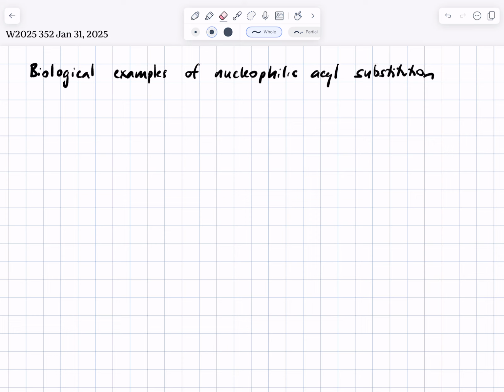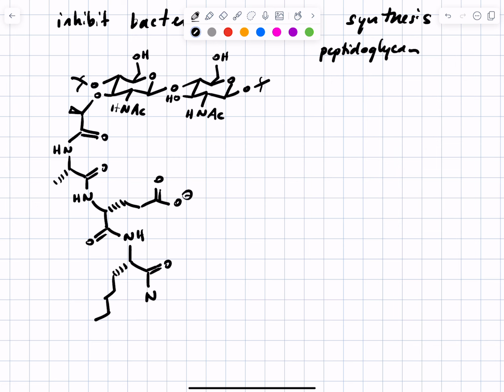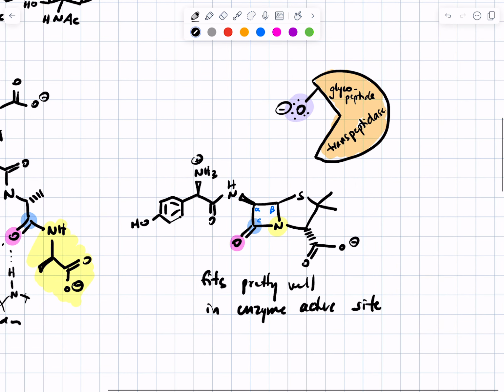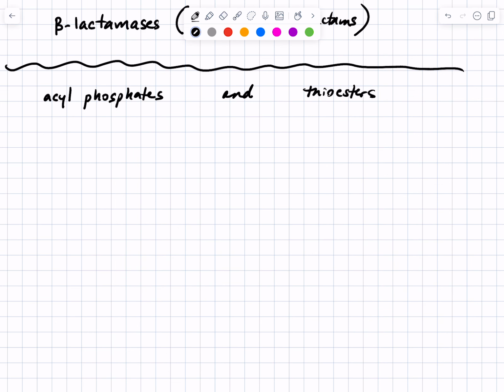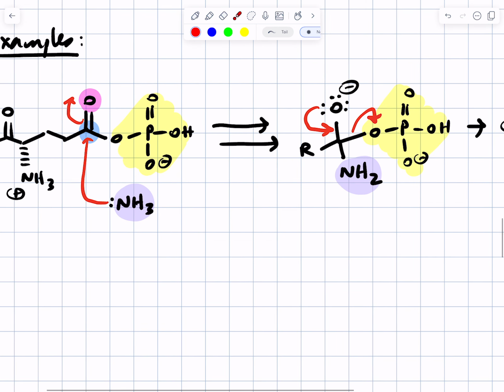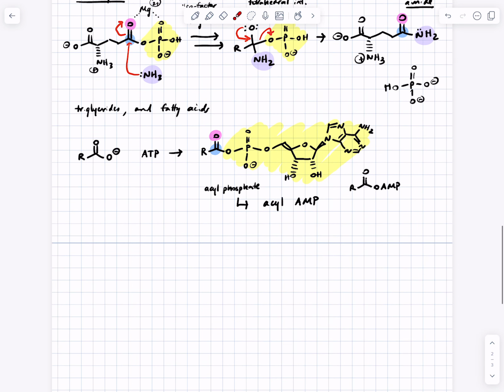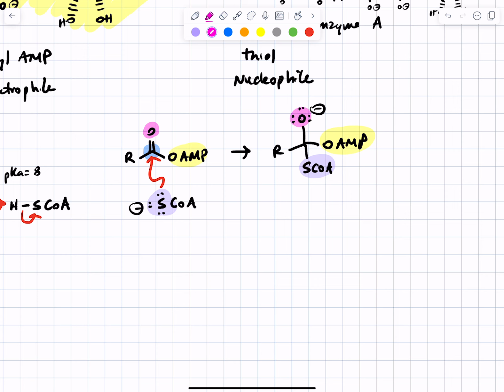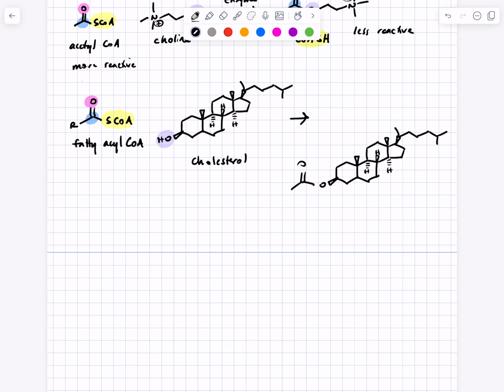W2025 352 L10 Chapter 16 Jan 31 9am